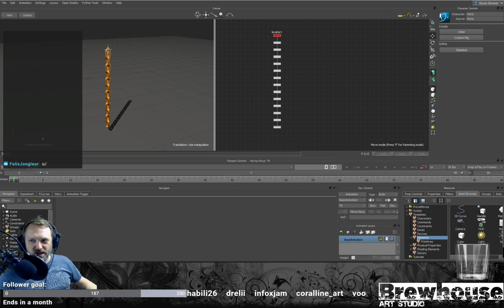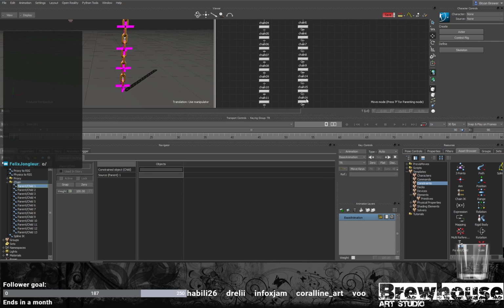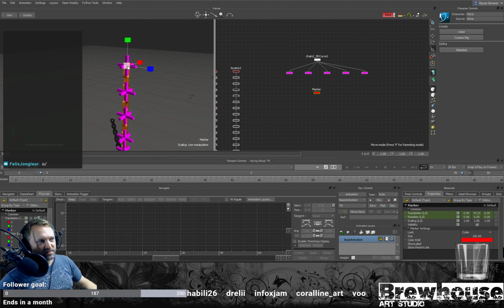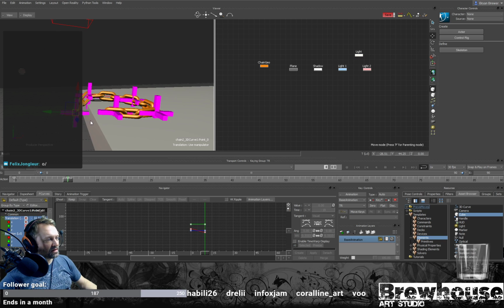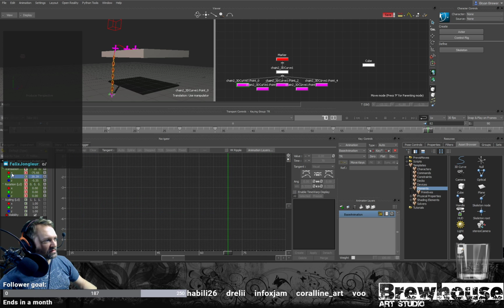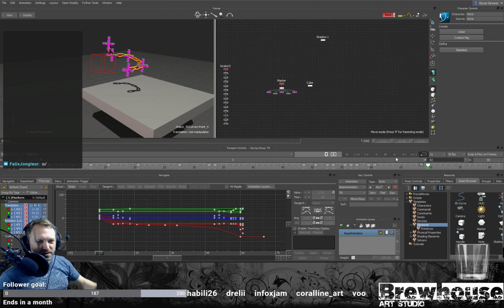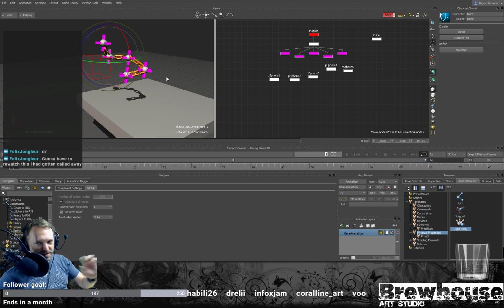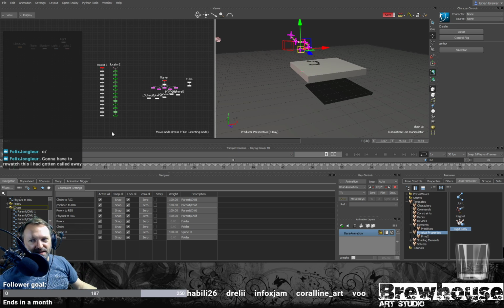Motionbuilder Tutorial - 18: Spline IK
I have been away for a while so I thought I would do a quick tutorial.  This is all about setting up a simple Spline IK inside of Motionbuilder.